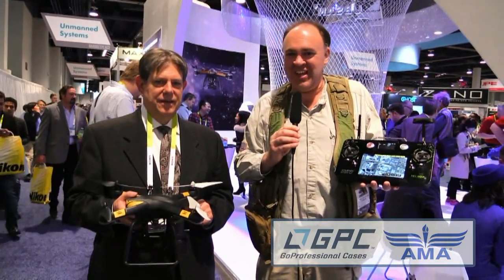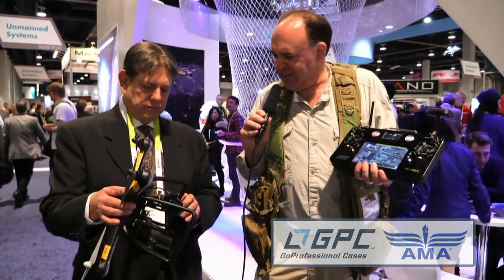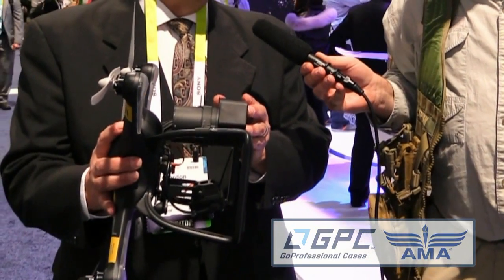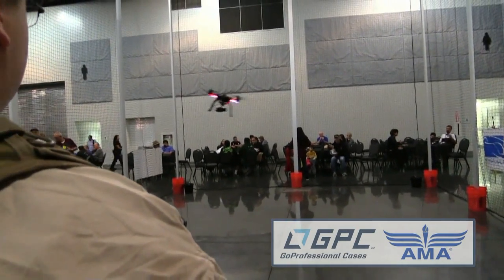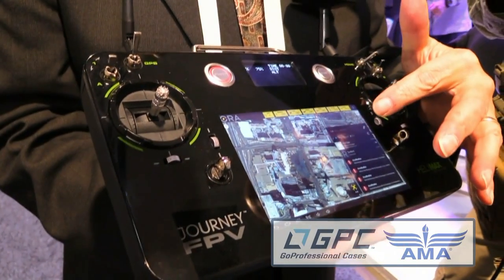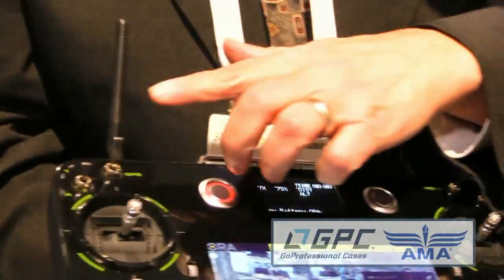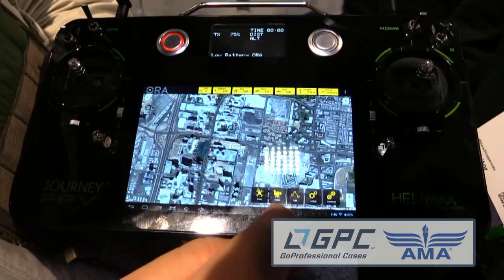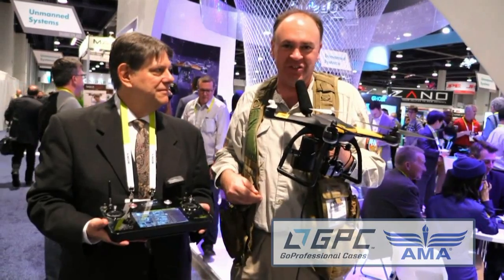RFTC: Hobbico Ora Aerial Photography and FPV Quadcopter at 2015 Consumer Electronics Show (CES)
In this episode, the Roswell Flight Test Crew speaks with Gordon Cockburn of Hobbico about the company's new Ora aerial photography and FPV quadcopter, manufactured by Hubsan as the X4 Pro. Featuring optional one-, two- and three-axis gimbals capable of carrying either Hobbico's proprietary high-definition video camera or the GoPro Hero3 or Hero4 sports cameras, it also features an optional parachute recovery system. Capable of flying for up to 30 minutes, it can operated either using direct user input or autonomously, using a system of waypoints integrated into the custom radio that is included with the unit. It also features an embedded 5.8 GHz video receiver for FPV flying and a separate LCD screen to display aircraft telemetry.